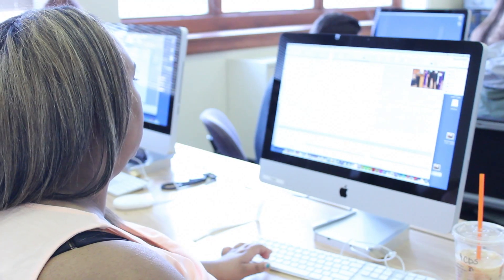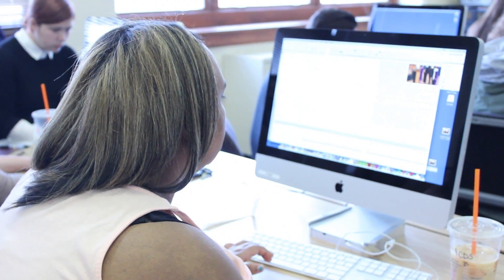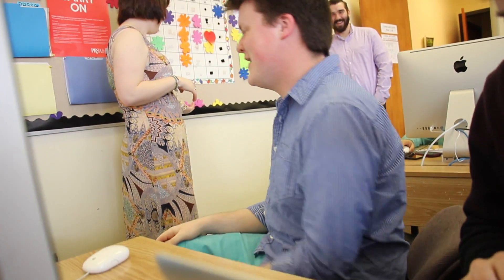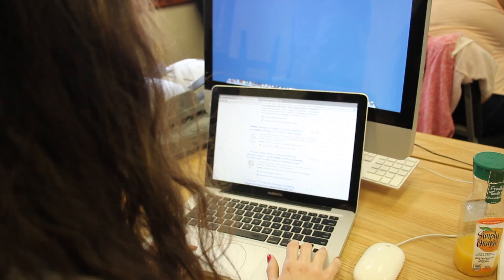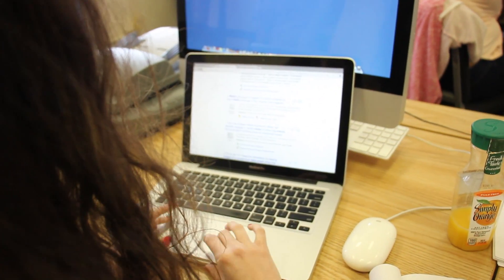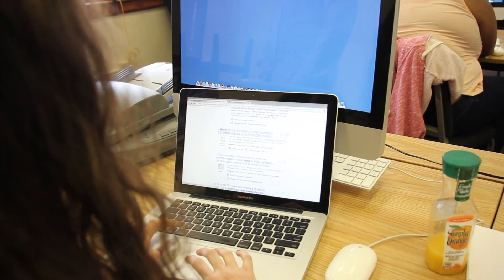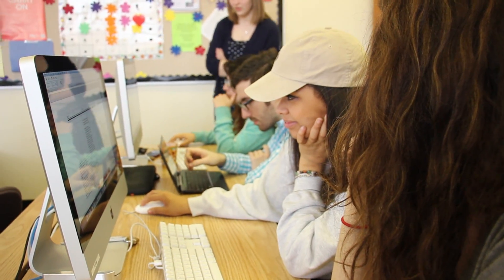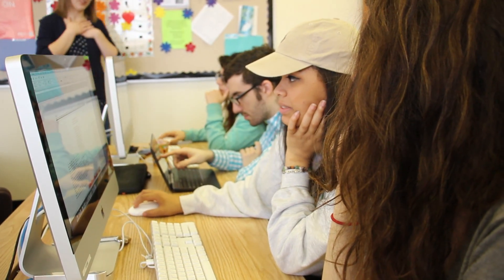In This Issue April 2015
Check out which stories are being featured in the April 2015 print issue!